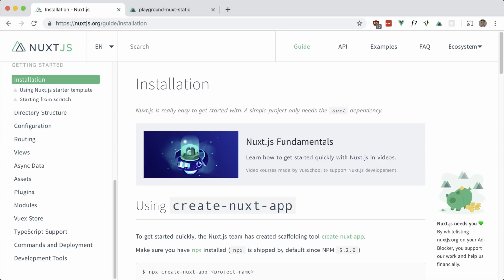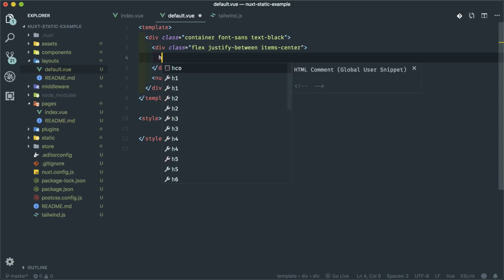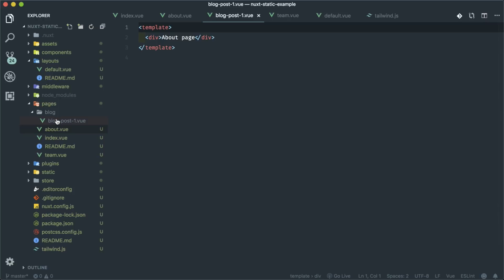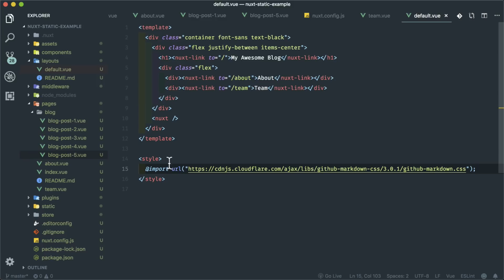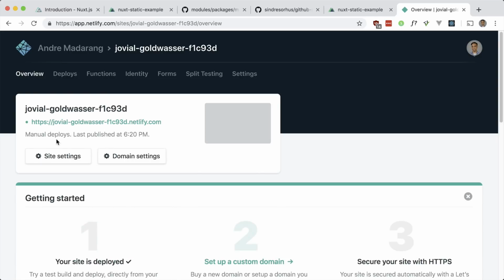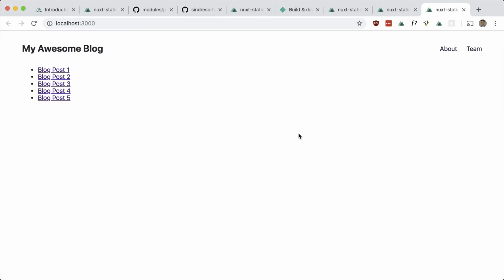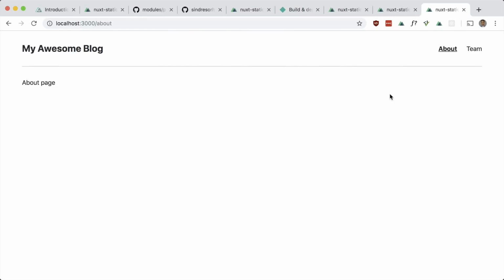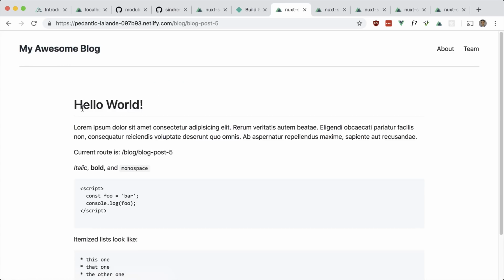Nuxt.js - Static Site Generator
We take a look at using Nuxt.js as a static site generator for Vue. We create a simple blog, incorporate a Markdown module, style it with Tailwind CSS and deploy it to a live server using Netlify.